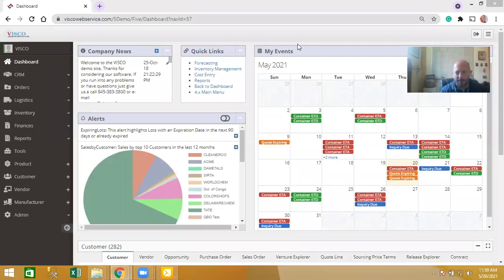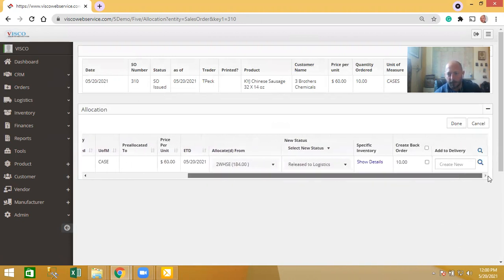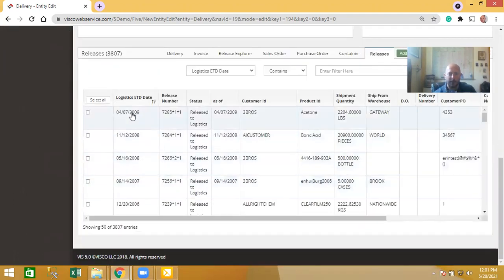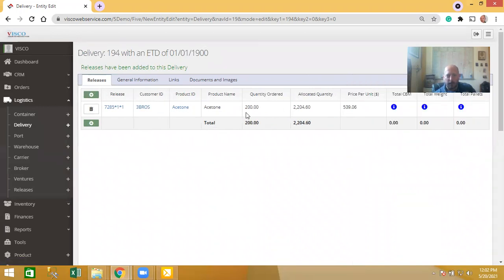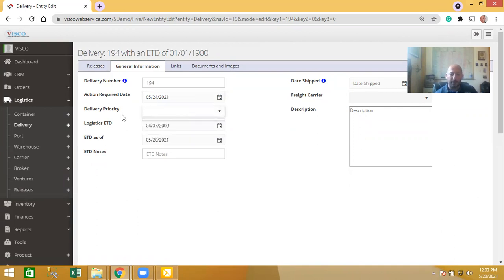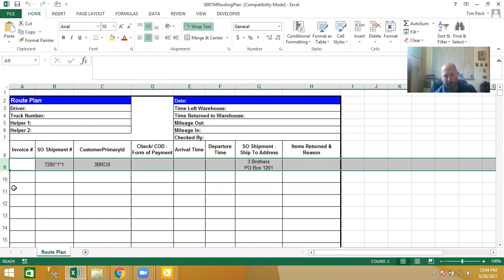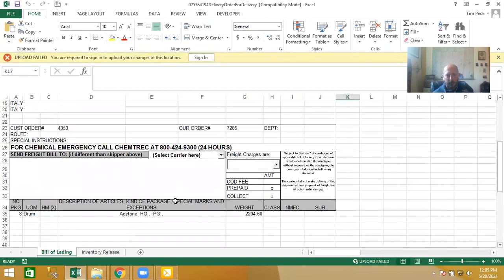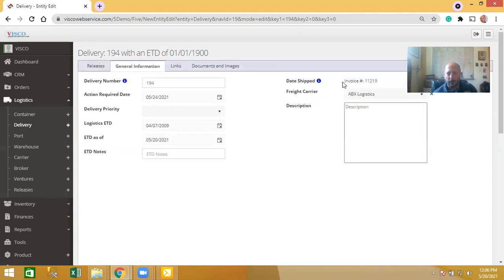Deliveries in VISCO version 5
Create Deliveries directly from an order, or build out a delivery with multiple orders in it.  Users area able to schedule deliveries for future dates.  The system allows for the creation of Route plans if scheduling in house trucking or Bill of Lading documents to be used for third party trucking.  The Pick Ticket/Warehouse release document is designed to be used by the warehouse to pull the goods to be loaded onto the trucks.  Each customer will also receive one of the system generated packing list and invoices as well.